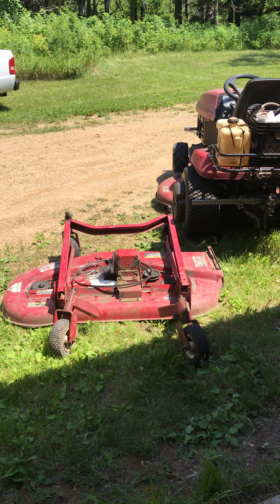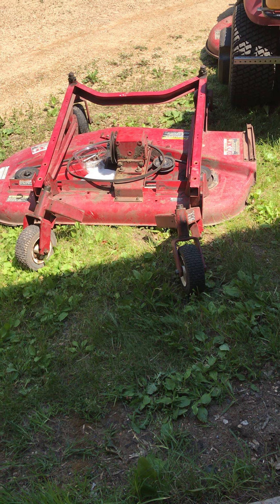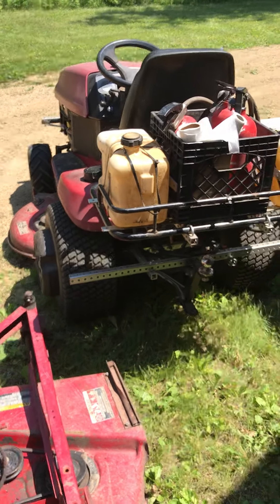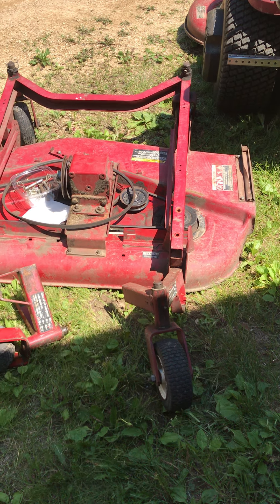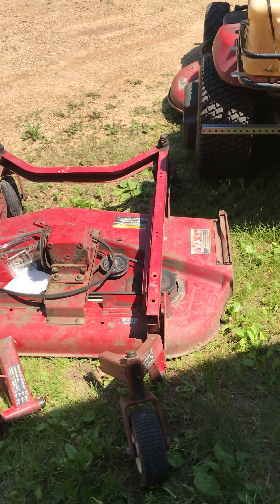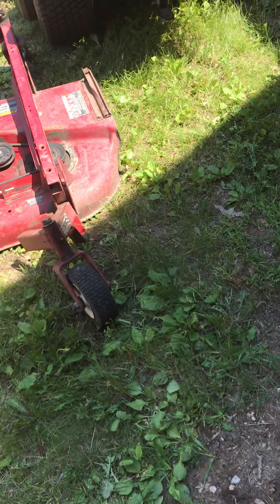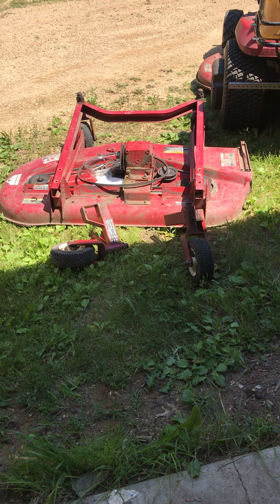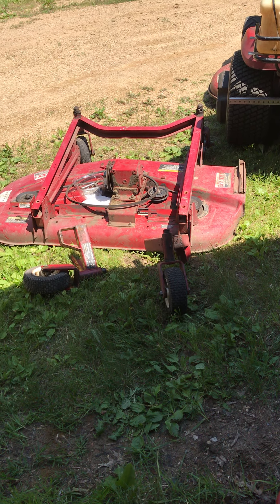Toro 522xi and wing mower project #1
I got a 52” deck and casters from a Toro 117 Groundsmaster. I’m adding casters to the rear of it then adding an engine and gas tank.